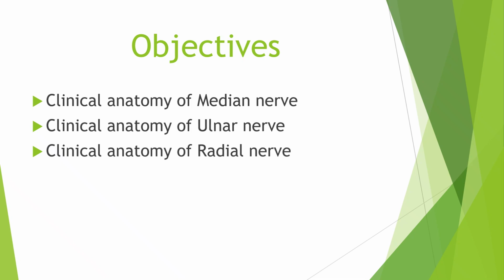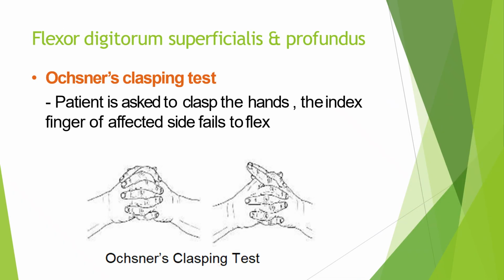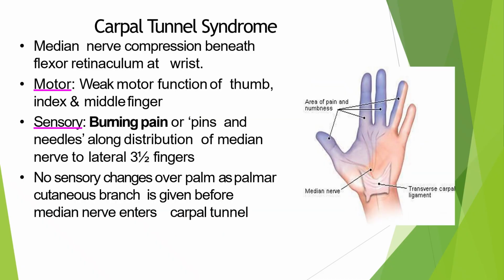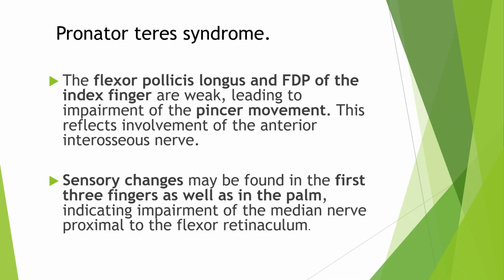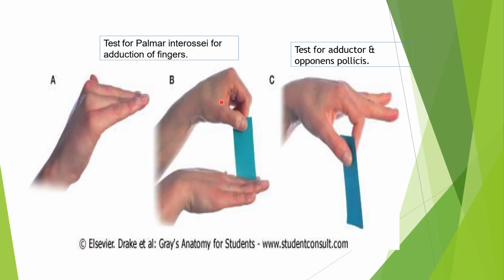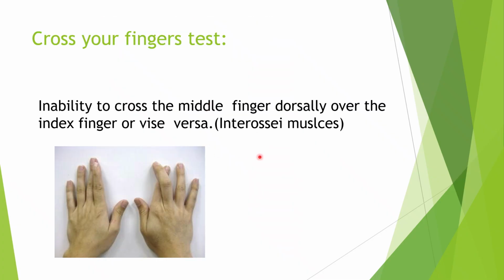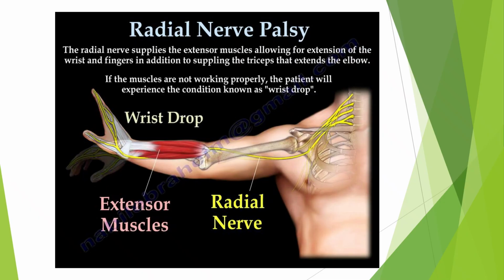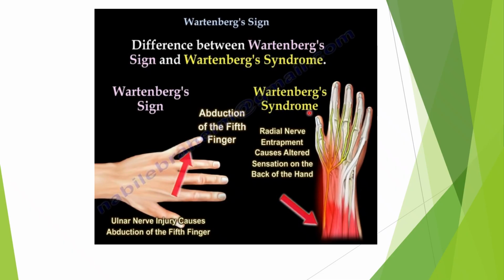Applied anatomy of Major nerves of Upper limb